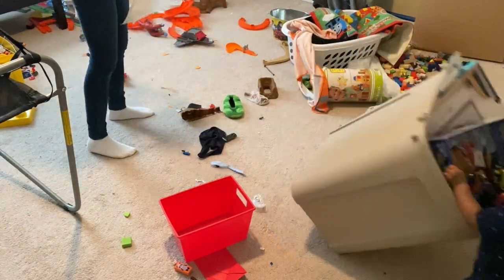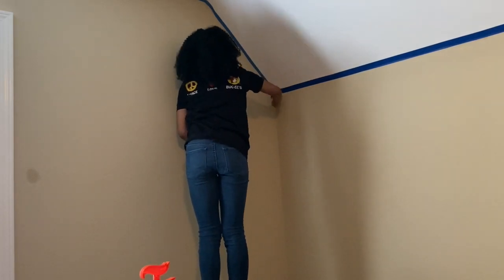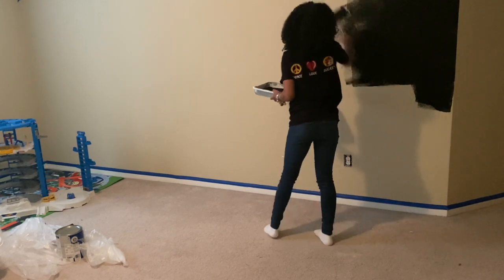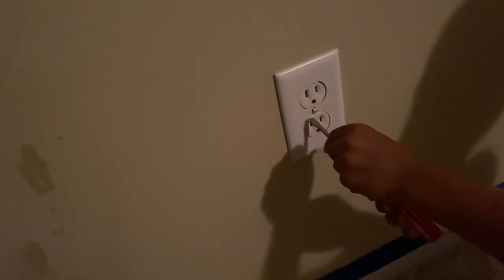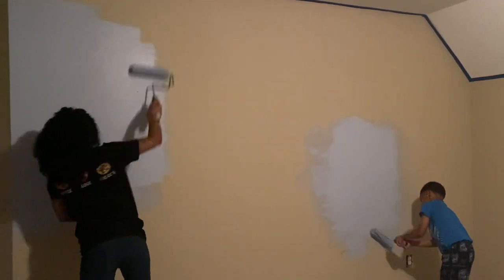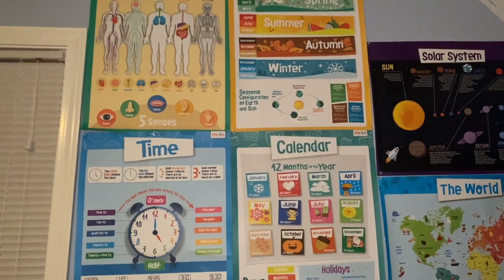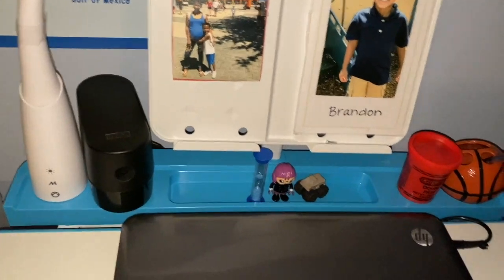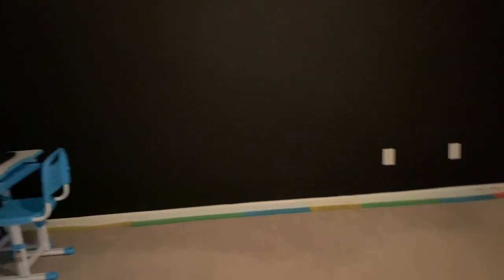HOMESCHOOL + PLAYROOM MAKEOVER ON A BUDGET|OUR DISTANCE LEARNING AT HOME SETUP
HELLO LUCKY CHARMS !TODAY I WILL BE SHARING MY BOYS HOMESCHOOL+ PLAYROOM MAKEOVER. MY ELDEST SON WILL BE START DISTANCE LEARNING IN AUGUST AND I WANTED TO CREATE A SPACE THAT HE COULD BE COMFORTABLE AND SUCCEED IN. I AM USING OUR BONUS ROOM TO DO THIS THAT ORIGINALLY WAS JUST GOING TO BE A PLAYROOM,INSTEAD IVE DECIDED TO MAKE IT TWO IN OE HOMESCHOOL+ PLAYROOM SPACE! I HOPE THIS VIDEO PROVIDES YOU THE MOTIVATION YOU NEED AND IDEAS ON HOW TO SET UP A SPACE IN YOUR HOME !

PRODUCTS PURCHASED  FOR THE MAKEOVER
EDUCATIONAL POSTERS
CUBE ORGANIZER
BIG JOE CHAIR
PEEL AND STICK LEGO

→🙋🏽‍♀️I'M DARNISHA AKA CHARMING ! I'M A WORKING MOTHER OF 2  💙BRANDON💙CARTER
MY MISSION HERE IS TO INSPIRE  OTHERS EVERYDAY TO STRIVE FOR GREATNESS DESPITE THEIR SITUATION !

MOMMY LIFESTYLE, SHOPPING HAULS, CLEANING,&MORE!